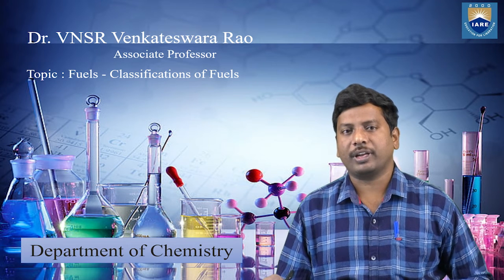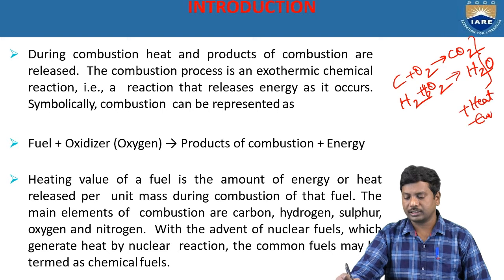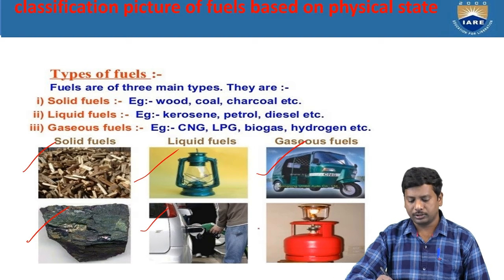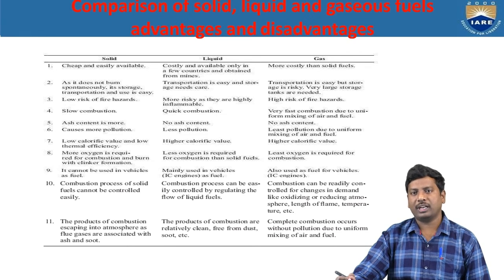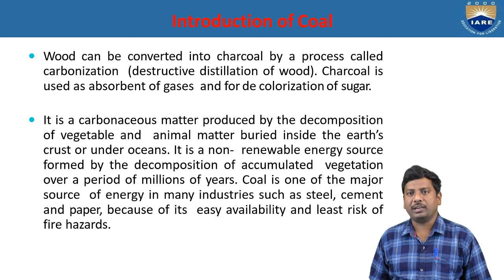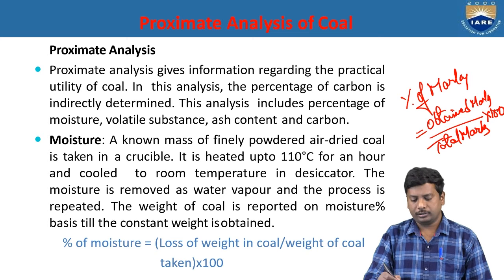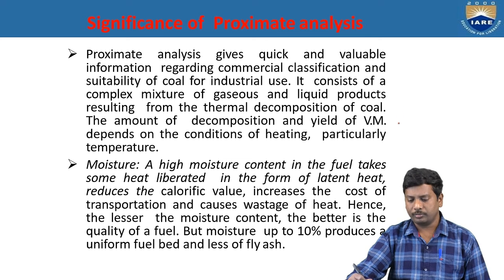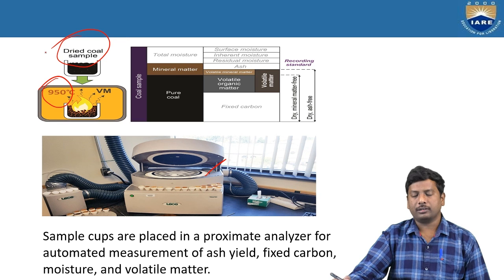Fuels definition, classification of fuels; analysis of coal proximate by Dr. VNSR Venkateswara Rao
Fuels definition, classification of fuels;  analysis of coal proximate by Dr.  VNSR Venkateswara Rao  | Department of Chemistry | IARE
Fuels are classified based on their occurrence as natural fuels and artificial fuels.
• Based on their physical state, they are classified as solid fuels, liquid fuels, and gaseous fuels.
Proximate analysis is one of the first analyses performed on coal after mining. The test involves heating the coal under various conditions for variable amounts of time to determine moisture, volatile matter, fixed carbon, and ash yield.

Telangana, India.